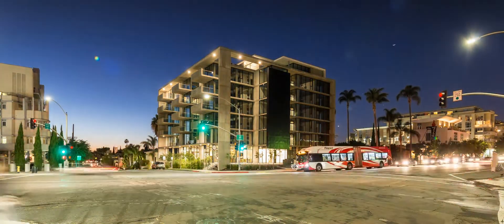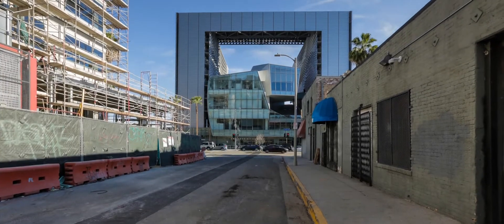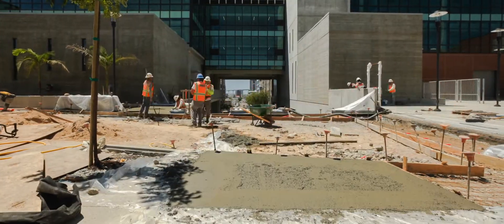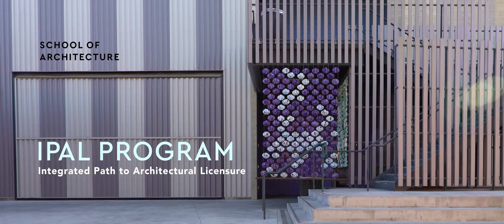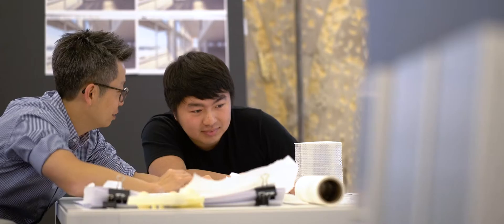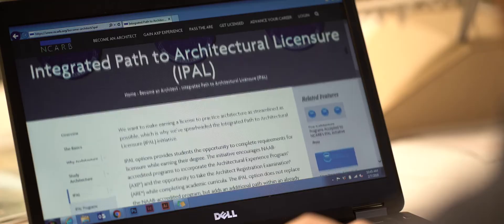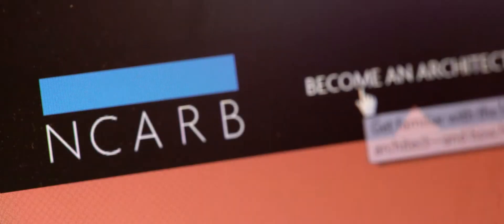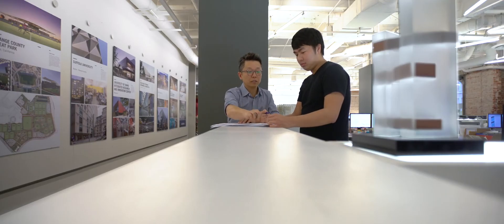Woodbury's IPAL Program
The Woodbury School of Architecture Integrated Path to Architectural Licensure (IPAL) program allows for the integration of the three components of licensure: Architectural Experience Program (AXP), professional education (BArch or MArch) and the Architect Registration Examination (ARE). The IPAL initiative is offered for both our undergraduate (BArch) and graduate (MArch) programs and on both campuses.